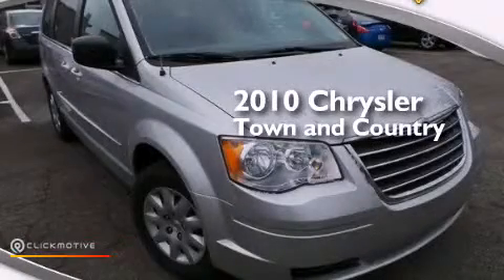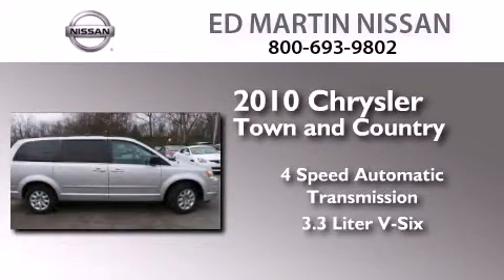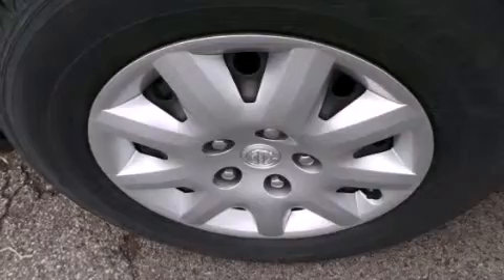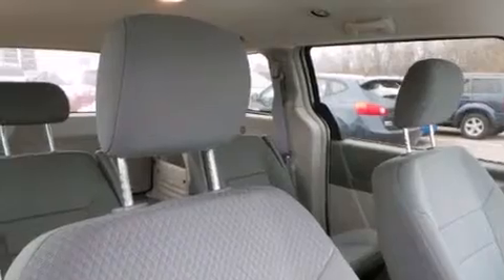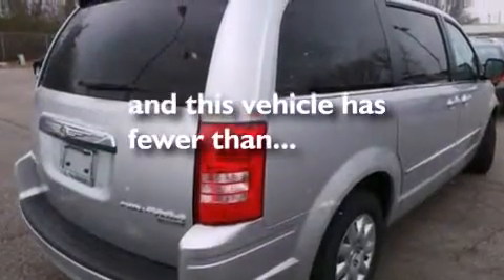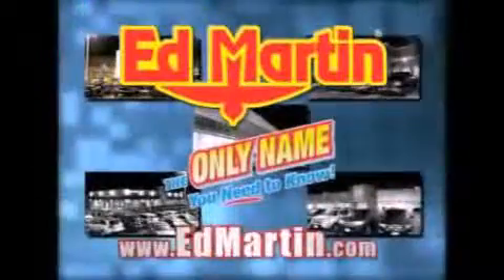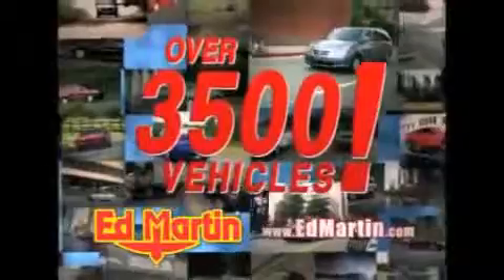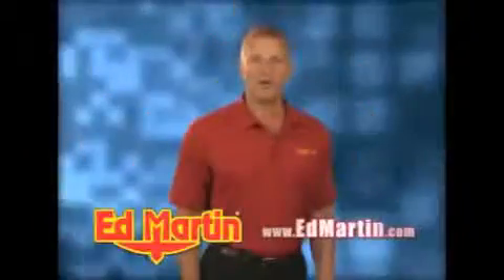2010 Chrysler Town & Indianapolis IN 46219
We've been honored to serve the Indianapolis IN area , we promise that your experience at our dealership will exceed your expectations ! Year : 2010 Make : Chrysler Model : Town & Engine : Gas V6 3.3L/211 Trans . : Automatic Exterior : Bright Silver Metallic Miles : 61,310 Stock : 1AR1133A Ed Martin Nissan North Shadeland Ave Indianapolis , IN 46219